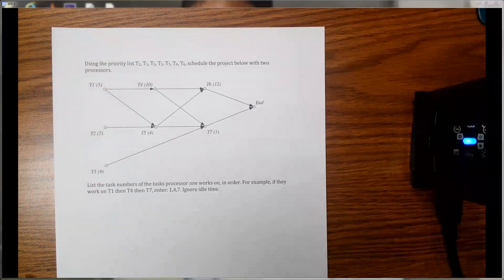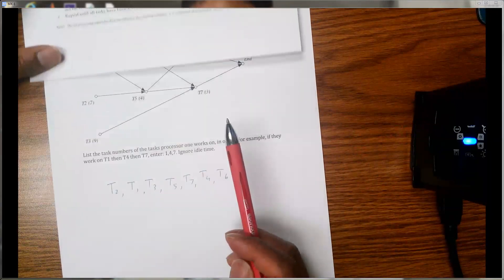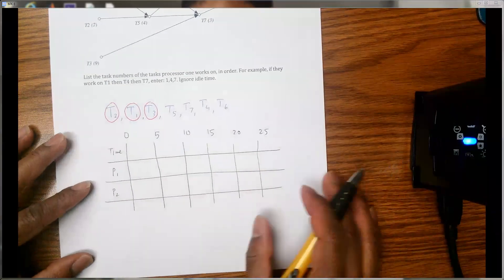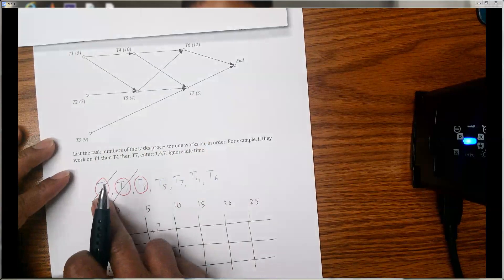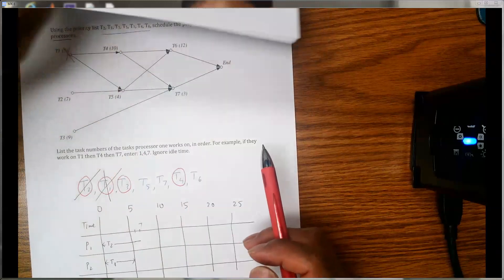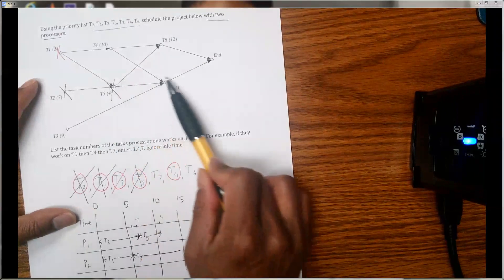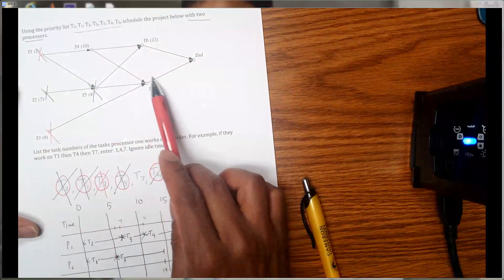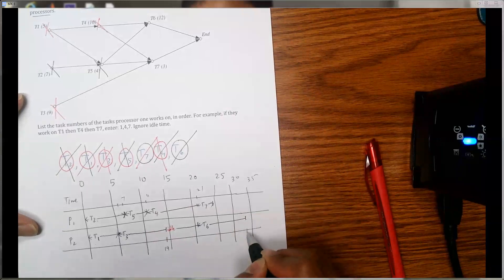Scheduling 2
Scheduling using two processor